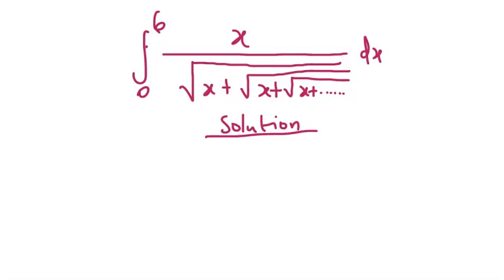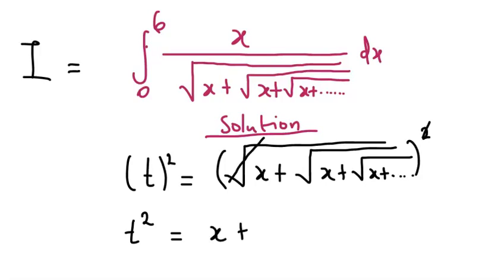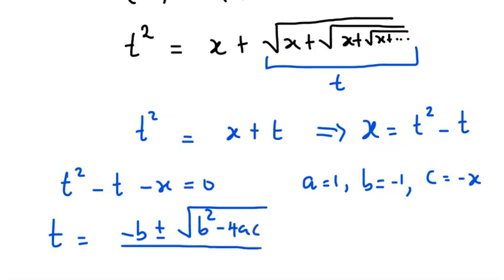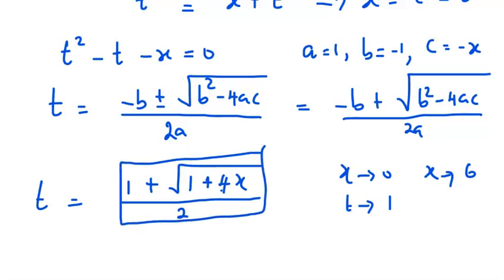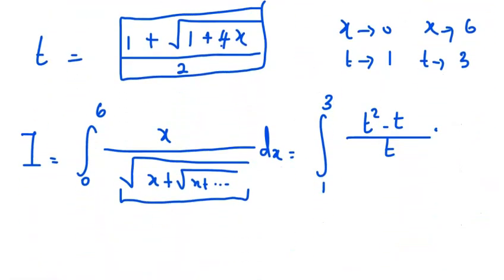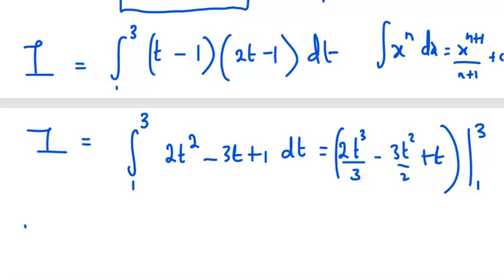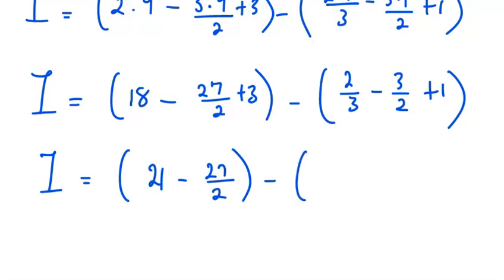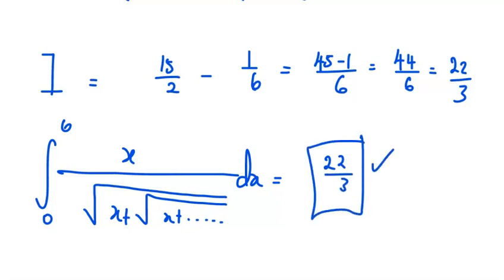MIT Integration bee 2025 | Can you solve ?